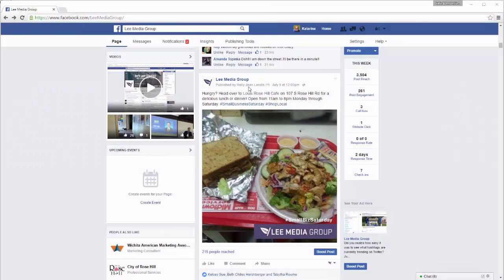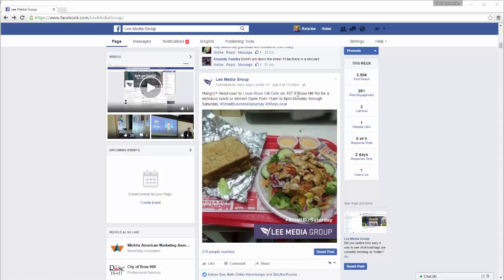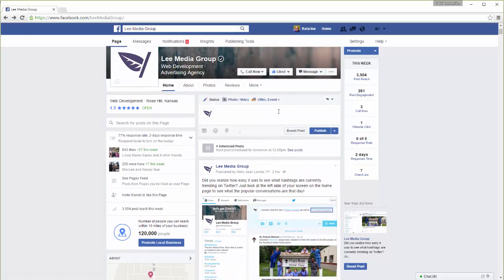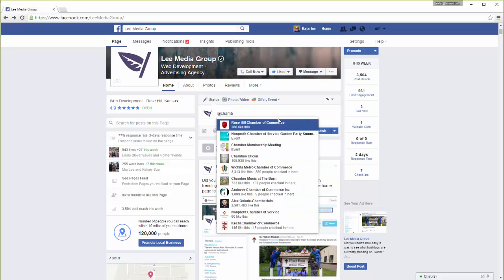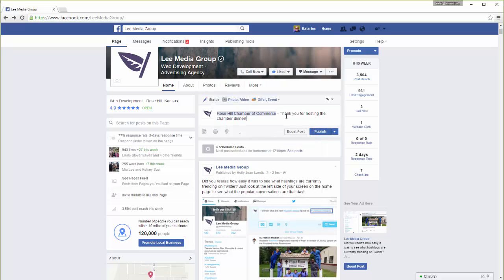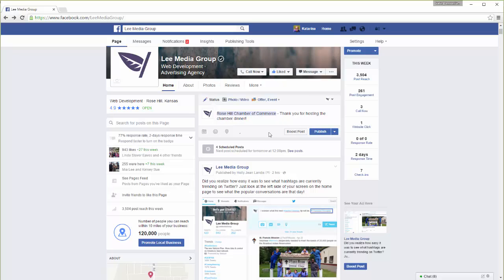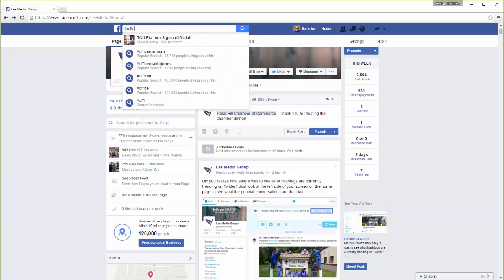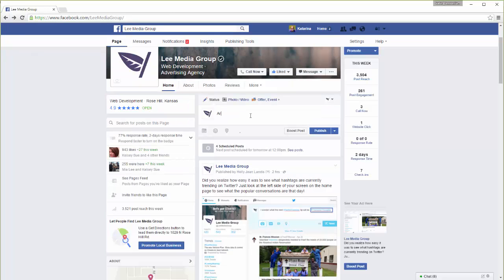How to Use Tags and Hashtags on Facebook for Business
Hashtags aren't just for Twitter anymore! Learn how to take advantage of tagging and hashtagging to promote your business page on Facebook.

Video Transcript:
Tagging and hashtagging are two excellent techniques to help your business connect with others on Facebook.

When you tag someone, you are making a reference to another page in your post. People are notified when they are tagged in your post, and tags will link to their page. It's a great way to shout out to another person or business.

To tag someone, first type in the at (@) symbol. Then, type in the name of the page you wish to tag. Facebook will automatically begin pulling up suggestions. Click on the correct page to add the tag.

Hashtags are another important part of running a business page. Facebook users can type a hashtag into the search bar to find posts containing that hashtag. They can be a great way to market to users who would not find your page otherwise.

To create a hashtag, start with the pound (#) sign. Type in your hashtag. Do not add spaces if your hashtag is more than one word. Hashtags should be fairly short, and not more than a word or two. They should also encompass a general concept that many people might search for.

In moderation, tags and hashtags can be an excellent way to get more traffic for your page. Now you're a marketingexpert!